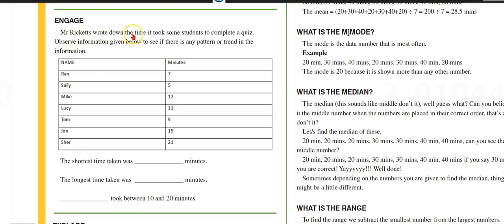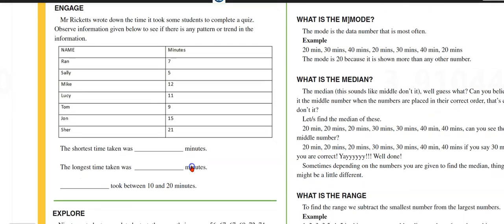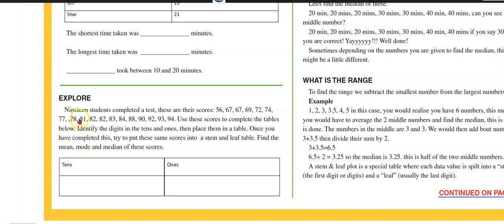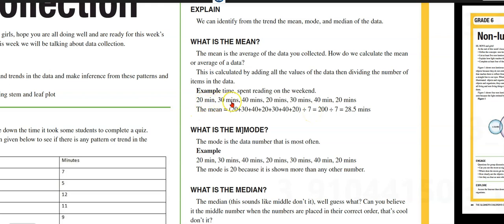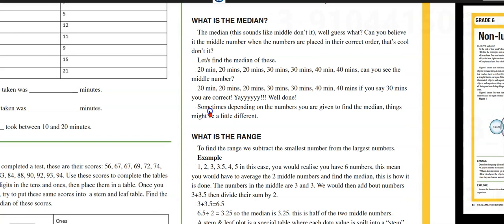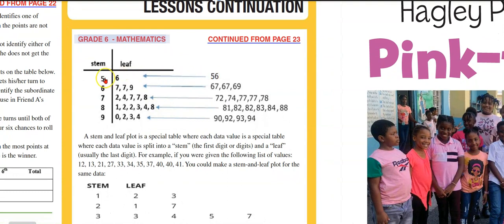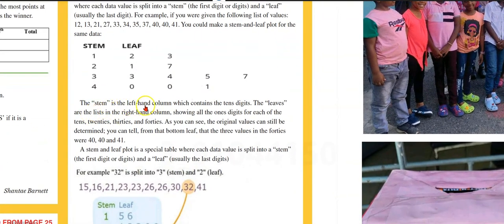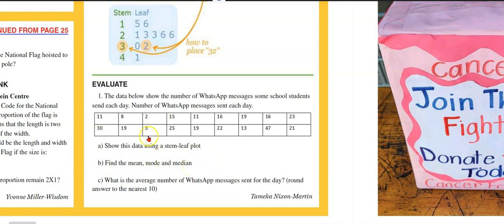Data Collection - 11